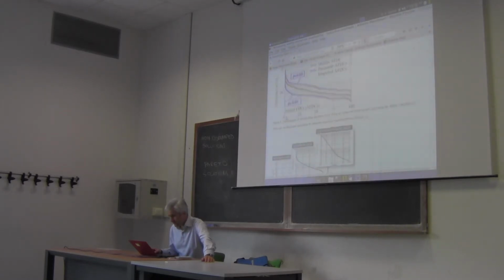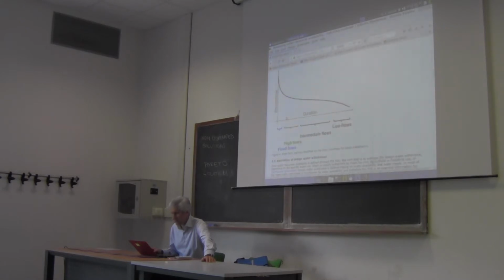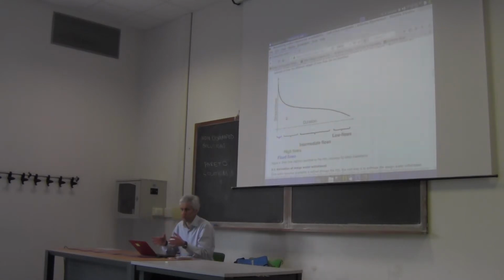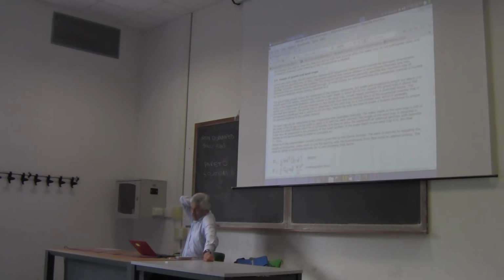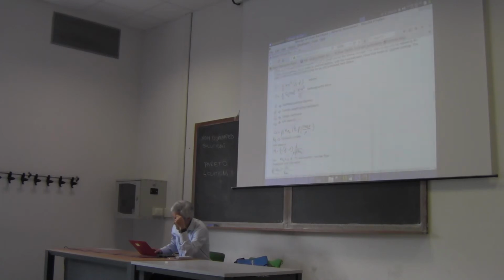Sustainable design of water resources systems - May 30, 2019 - Part 4